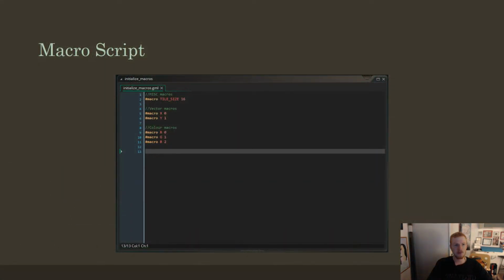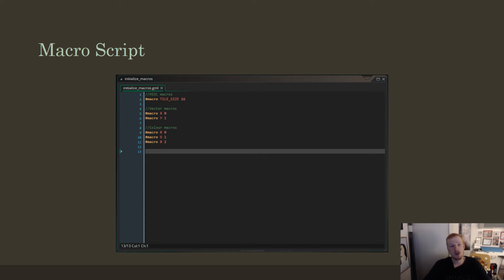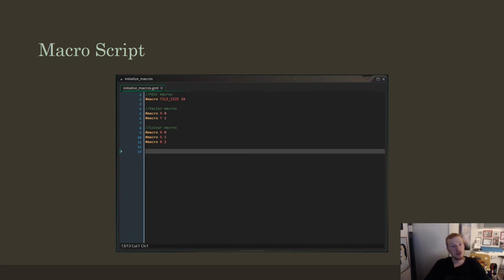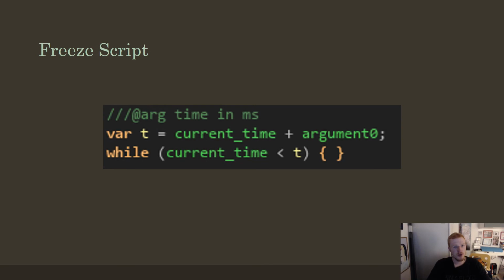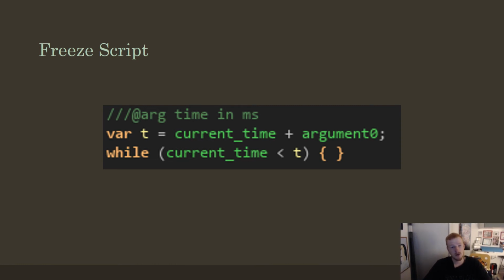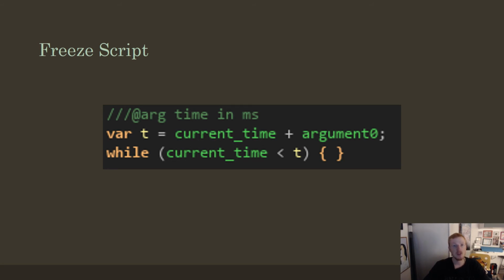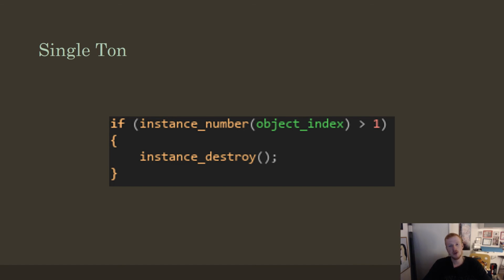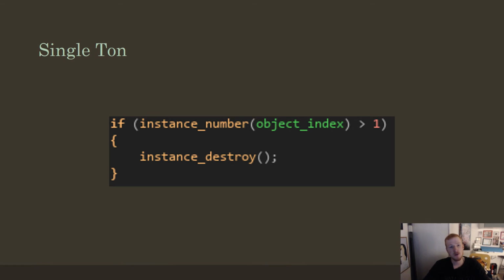Useful Scripts and Tricks - Small Channel Update - Game Maker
This short video is just to show some useful scripts and tricks that you can use in your game.
Furthermore this is an update on the channel. I promise to make more videos, and make them more consistent.

I am truly thankful for all the support i have been given, despite the lack of content. It really means a lot to me :)

Here are some links for the scripts, if you are lazy :p